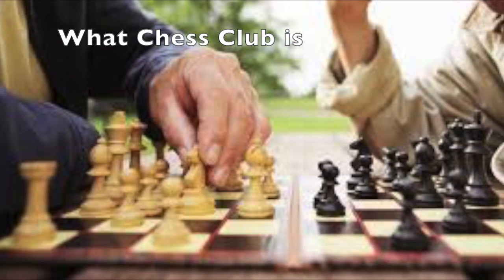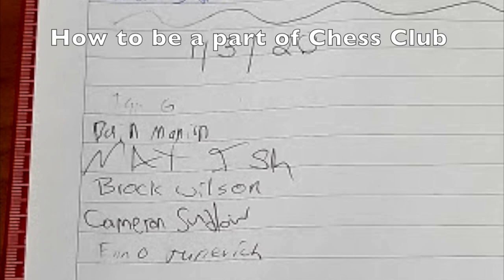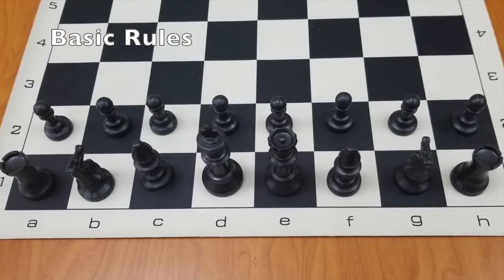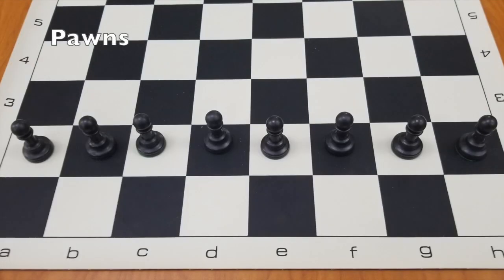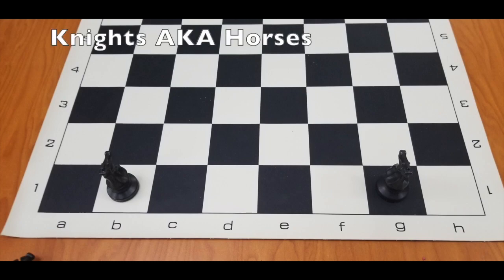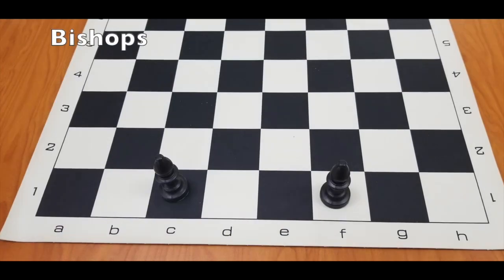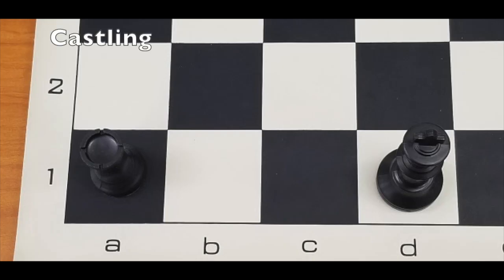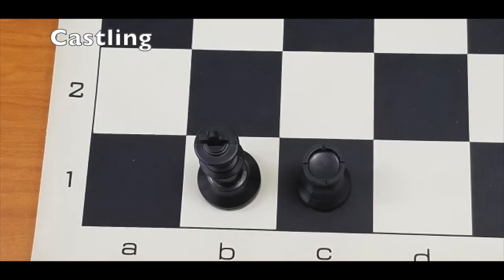Hicksville High School Chess Club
Edited by HHS Senior Bain Manion